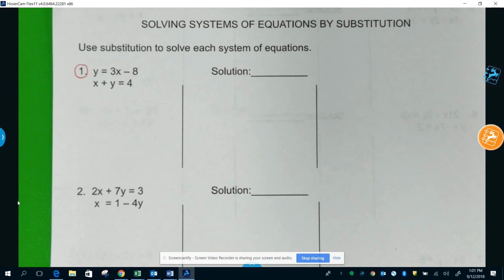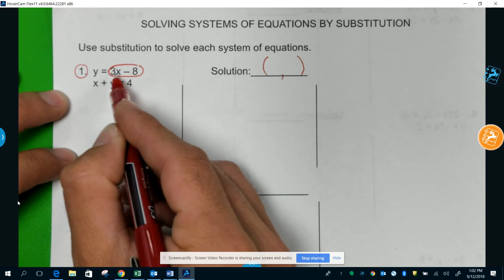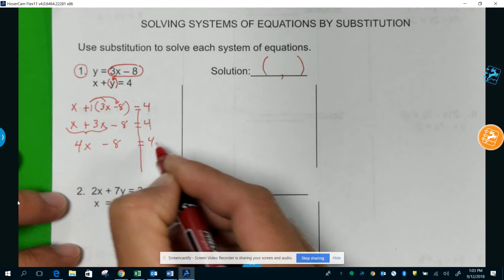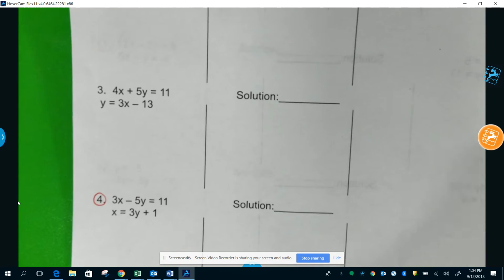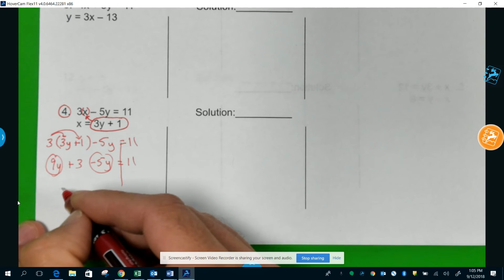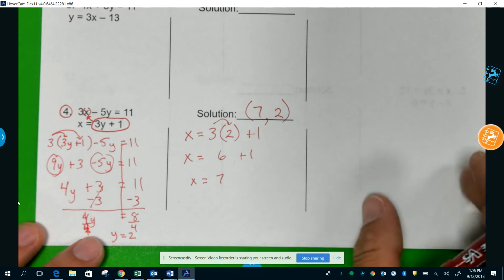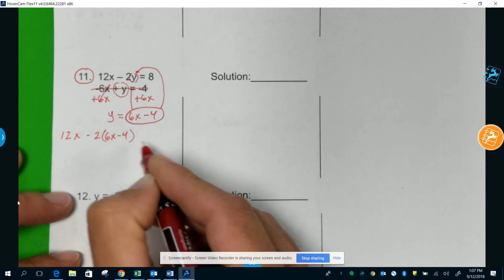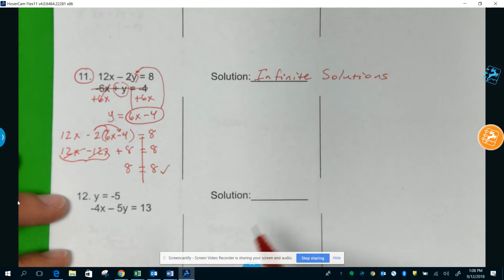Solving Systems of Equations by Substitution